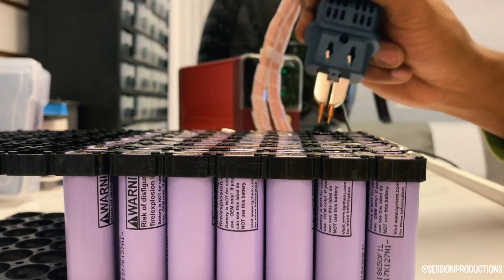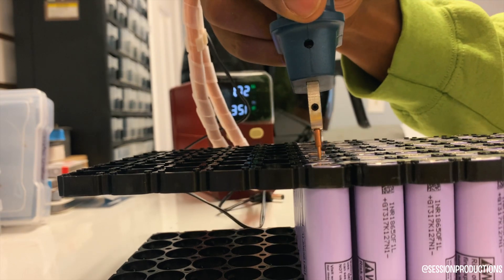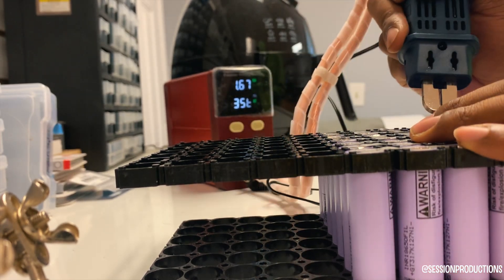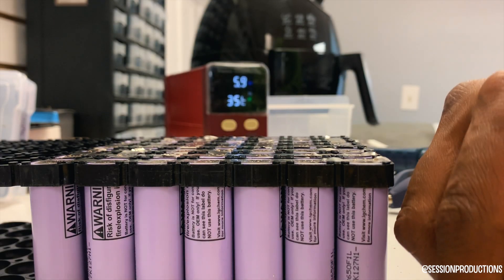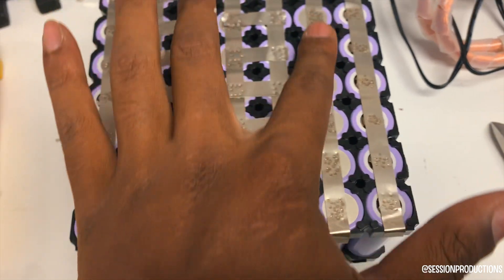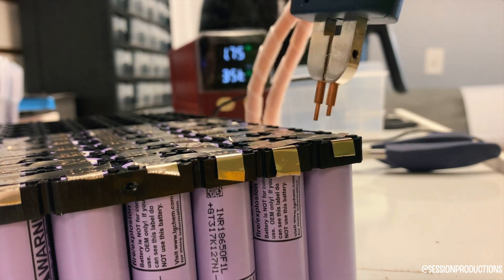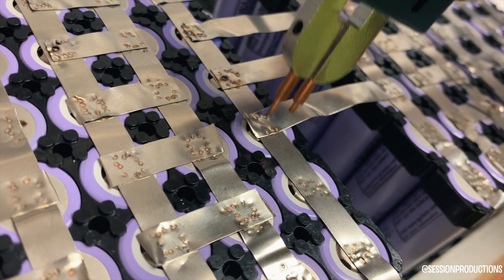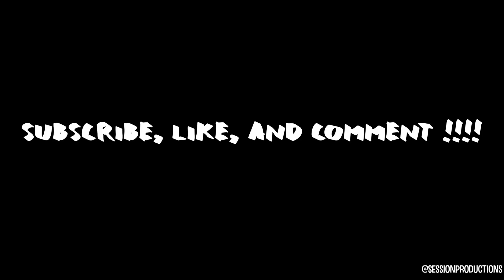How To Build A 48v 20ah Lithium-Ion Battery: Part 2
HUGE SHOUTOUT TO @JimmyFPV AND HIS SHOP IN HILLSBOROUGH NEW JERSEY! MAKE SURE YOU VOME GET YOUR PHONE FIXED AT HIS SHOP!

In this video it talks about the parallel connection pieces and how we build the battery. This is being performed by professionals and under the supervision of professionals. BATTERY BUILDING IS DANGEROUS MAKE SURE YOU ARE PAYING ATTENTION TO WHAT YOU DO AND WHERE YOU PUT THINGS WHEN BUILDING!!!

Spot Welder: GLITTER 801D Battery Spot Welder 12 KW Capacitor Energy Storage Spot Welding Machine, Mini Portable Precision Pulse Battery Welding Equipment for 18650, 14500 Lithium Battery Pack Building

🎵 Track Info:

Title: missed call by Rexlambo
Genre and Mood: Dance & Electronic + Sad

2nd Song: Not Too Cray – Huma-Huma
🎵 Track Info:

Title: Not Too Cray by Huma-Huma
Genre and Mood: Hip Hop & Rap + Funky

3rd Song: Life Is – Cosimo Fogg 201

🎵 Track Info:

Title: Life Is by Cosimo Fogg 201